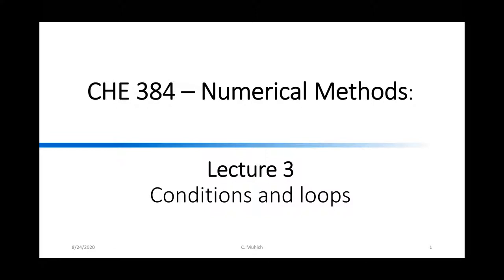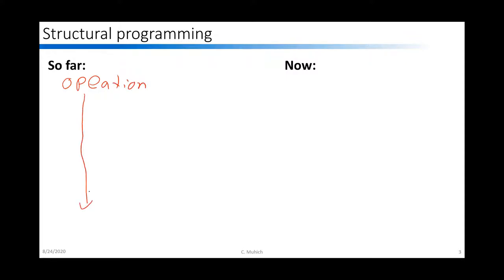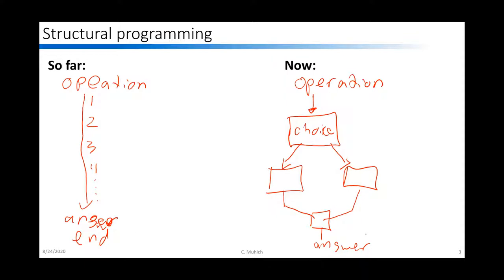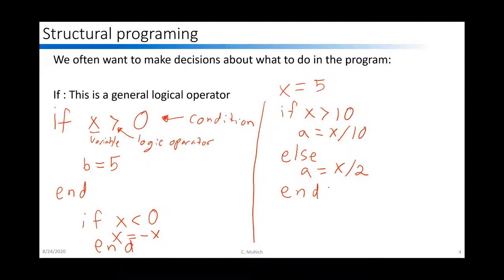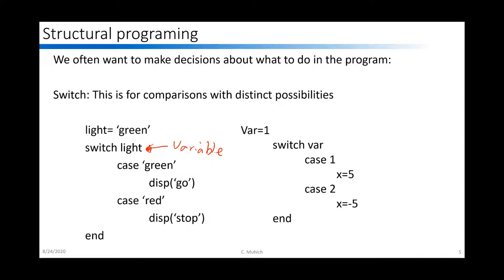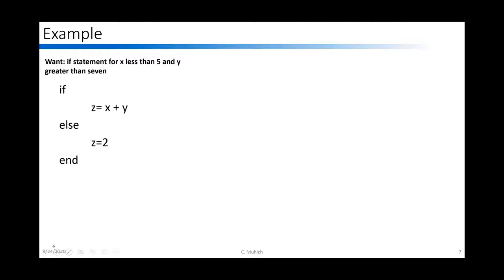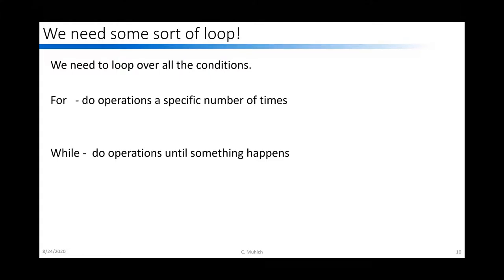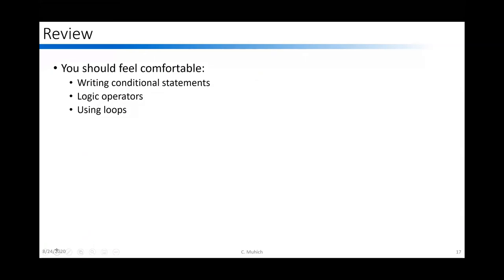Lecture 3 - Conditions and loops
ASU CHE 384